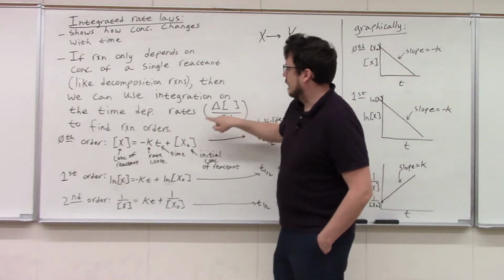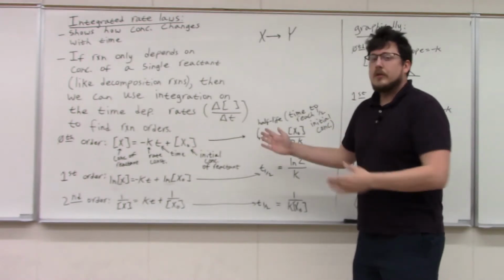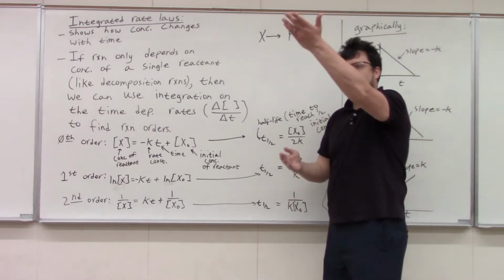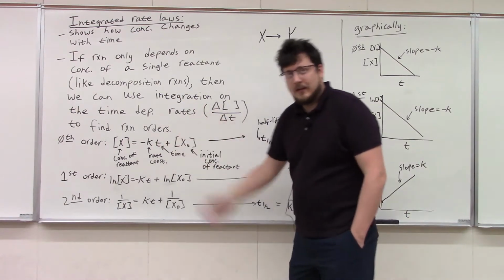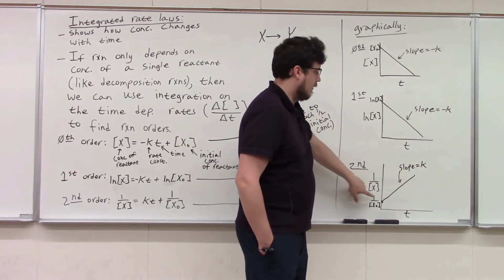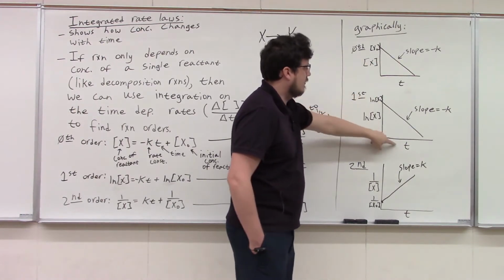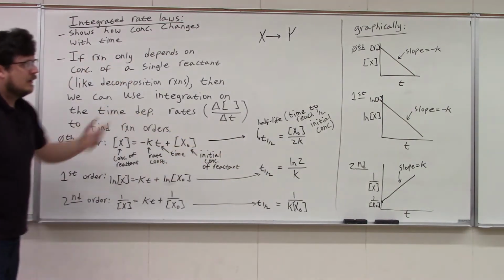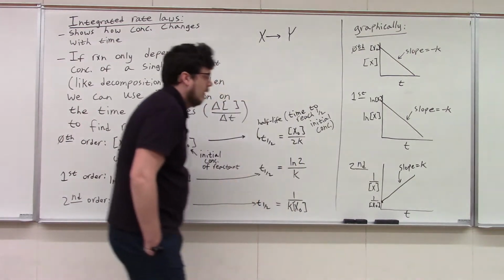CH222.CH13.pt4.Integrated rate laws